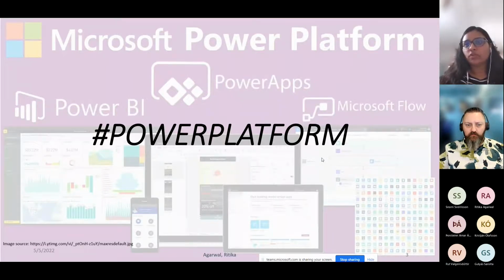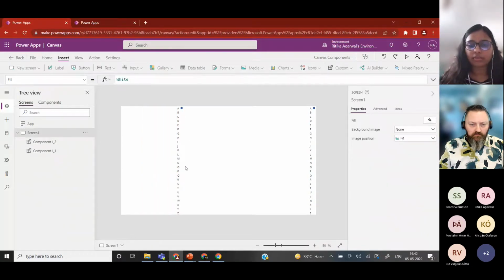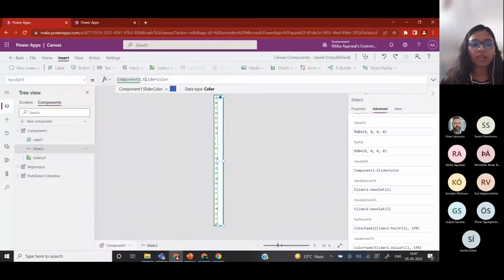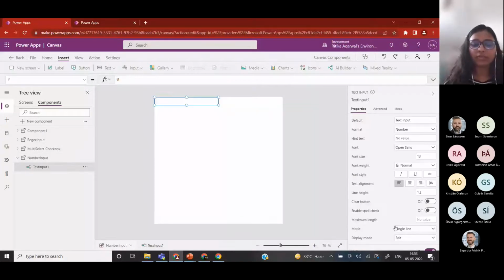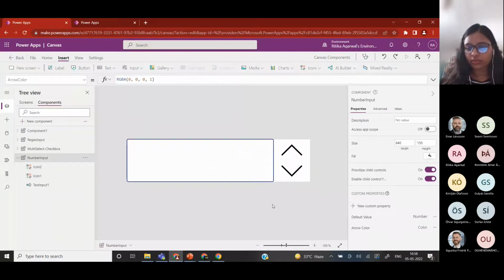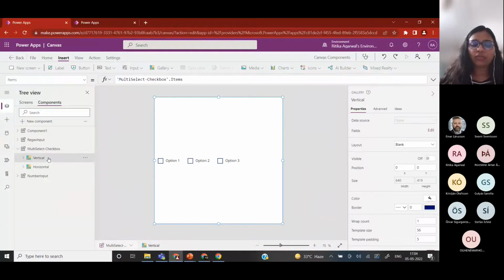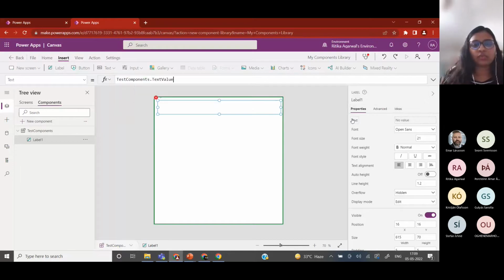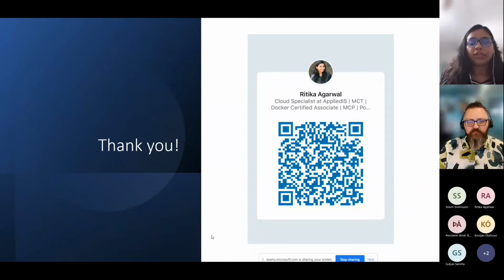Reusable components in Canvas Apps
The session is about Canvas Components in Canvas apps which allows developers to enable reusable pieces in the application. The session will include a hands-on demo to demonstrate the creation of such components. After this session, attendees will have a better understanding of Canvas Components.